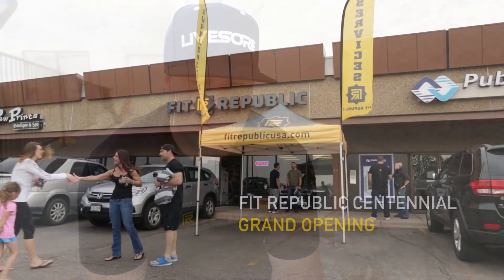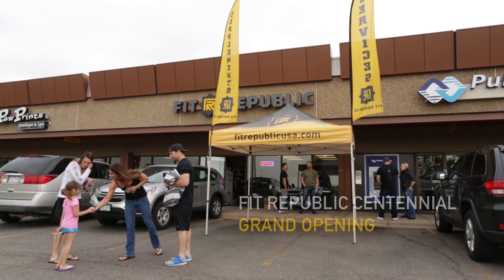vlog 1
Take a look at the everyday activities that happen with our weekly vlog. Our week one Vlog focuses on what it takes to get new Fit Republic franchises up and running!